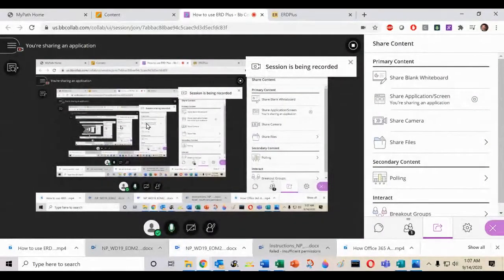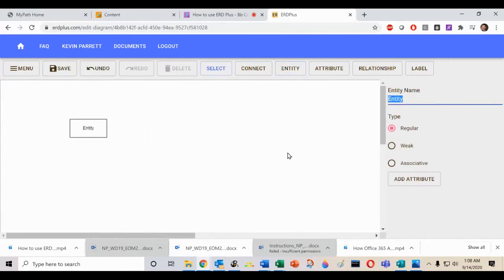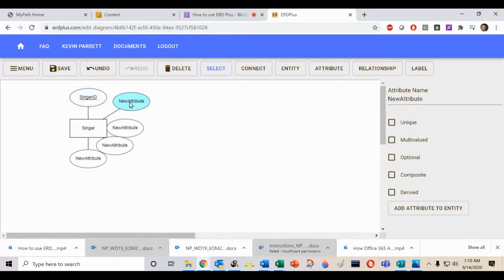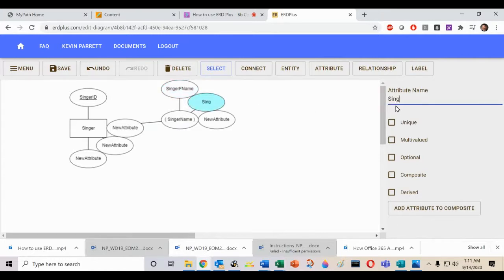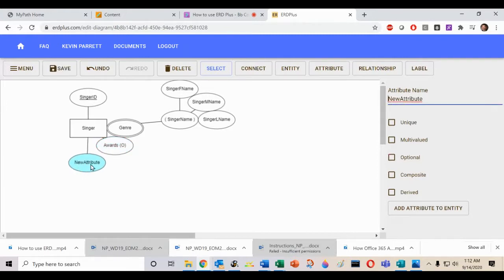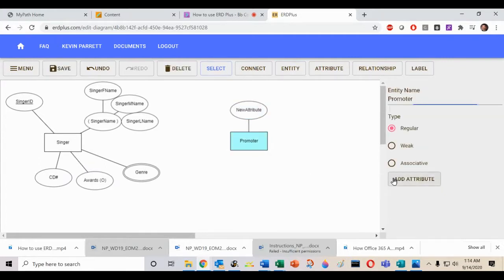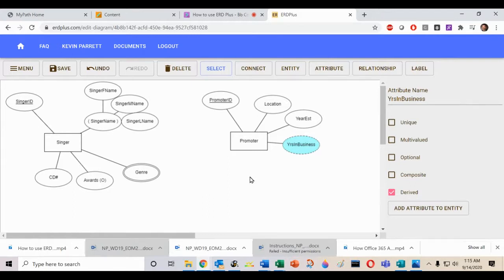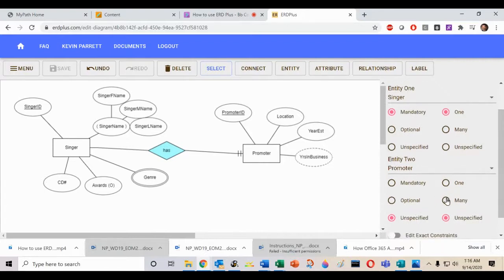How to use ERD Plus